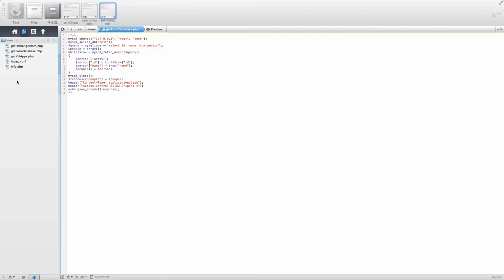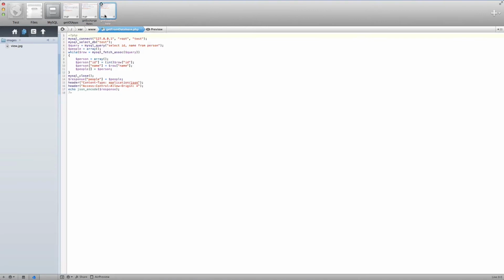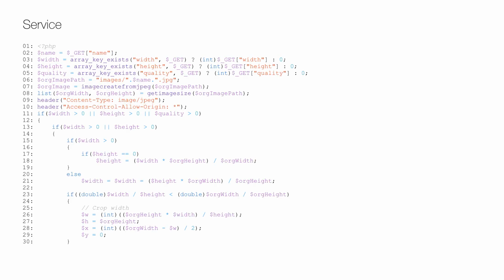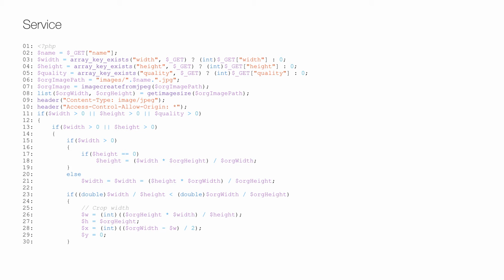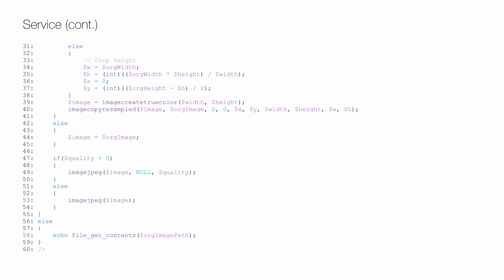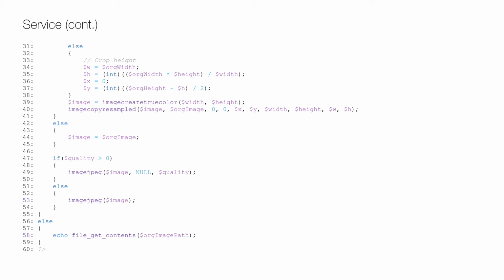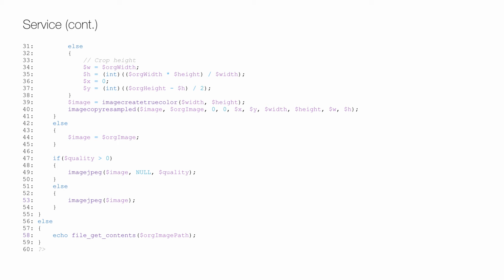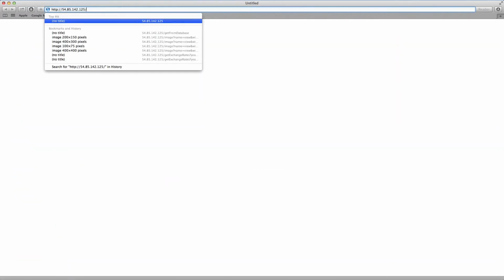Omnichannel Services - Dynamically Sized Images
Christian Forsberg is the Global Digital Channels Lead Architect at Sogeti building digital solutions for organizations around the world. In this video he talks about how you can create an omnichannel service to provide images to your apps and web that are sized dynamically. This is very useful when you need to support a number of different resolutions and orientations.

"-In this example, I will use PHP and its support for image manipulation, but the same functionality can be achieved on all major platforms, like any Java variation and .NET. The idea is to have a high resolution image on the server that is transformed by an omnichannel service to any size that is needed by an app or web in each channel.

To enable image manipulation from PHP, we need to login to the virtual server that I showed you how to create in a previous video and enter the following commands in a terminal on Mac or Linux (or using puTTY on Windows)

Now, let's put up an image (e.g. using on the virtual server by creating a subfolder to the web root and upload the image there. To allow support for as many resolutions as possible, it's a good idea to use an image with high resolution (I'm using one with the view from my window, and with a resolution of about 16 megapixels or 4608x3456).

With the image in place, let's create a service that can return it in any size (see the code and first we collect the parameters (line 2-5) and retrieve the original image (line 6-7). We get its dimension (line 8), and set the response headers (line 9-10). We check if any resizing or quality parameters were specified (line 11) and if not, we just return the original image (line 58). If any resize parameters were specified (line 13), we make sure that the image will fill the new size (line 15-21) and crop the image to that size (line 23-40), and if no resize parameters were specified, we simply use the original image (line 44). Finally, we check for the quality parameter (line 47), and if specified we use it (line 49), and if not, we use the default quality (line 53) of about 75% (i.e. 25% compression).

To put this code on the server, I just create a new file named image.php, paste the code we just walked through, save it, and then it can be called with (replace 0.0.0.0 with the IP of your server):

An important detail is that this actually works very well with any Content Delivery Network (CDN) that can cache each size of the image all over the world.

There you have an omnichannel service that can deliver images in any resolution and quality and that can be easily consumed by your apps or webs."